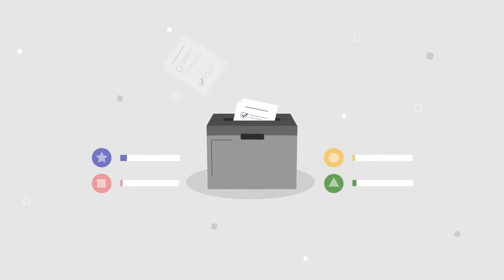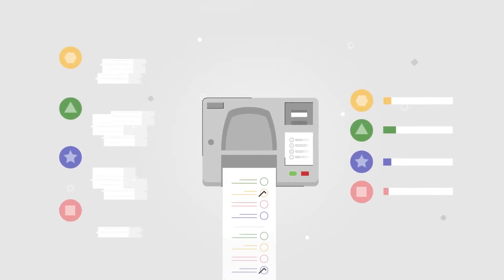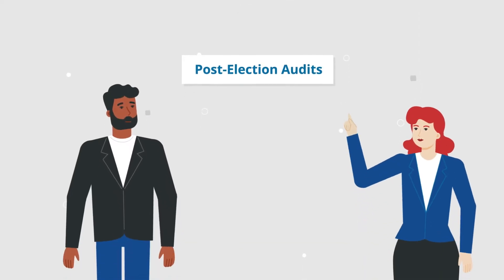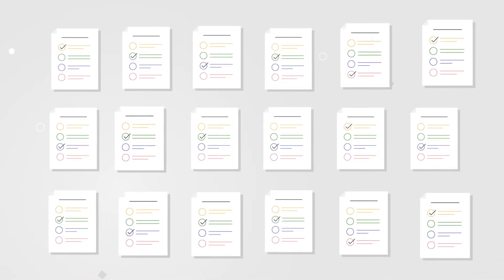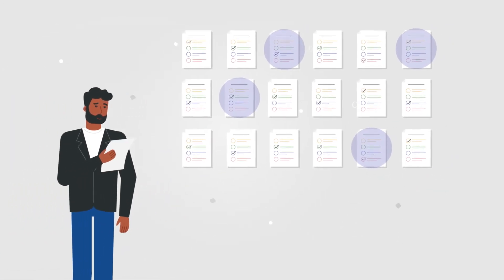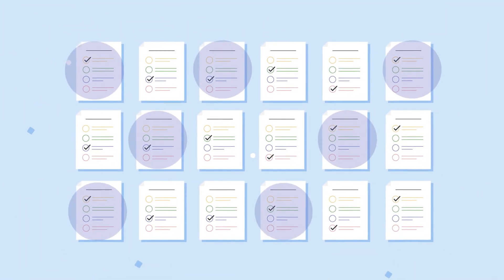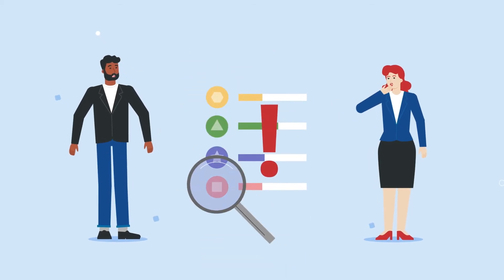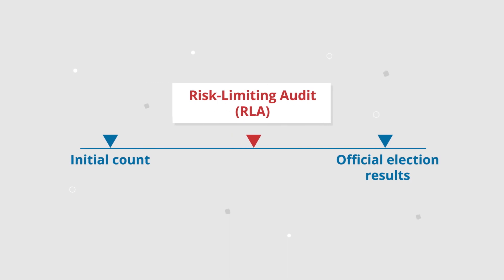Understanding Risk-Limiting Audits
What exactly are risk-limiting audits (RLAs)? Our video explains how they work and how they can make voters ultra-confident in election outcomes. Verified Voting's team assists election officials around the country with implementing RLAs.